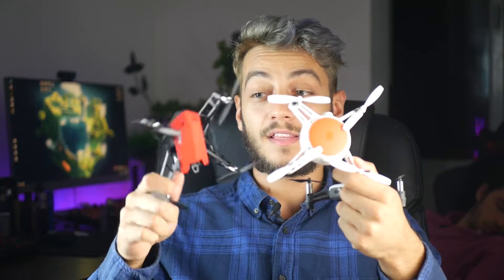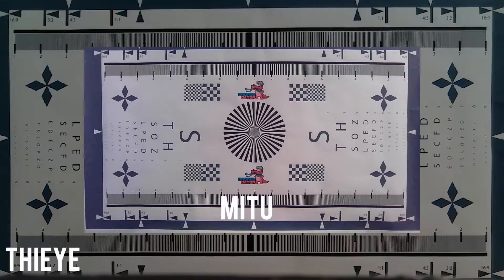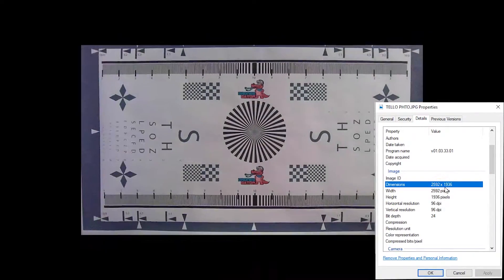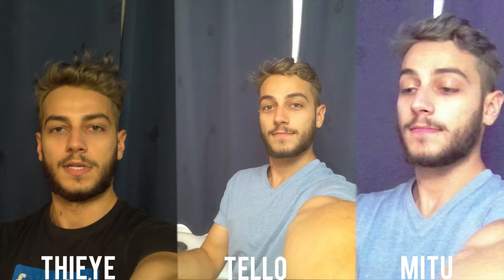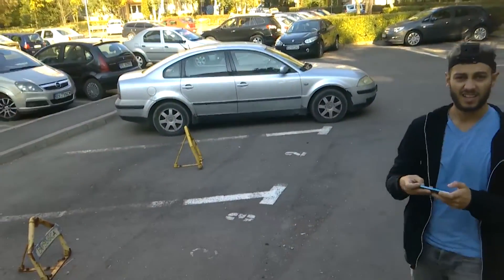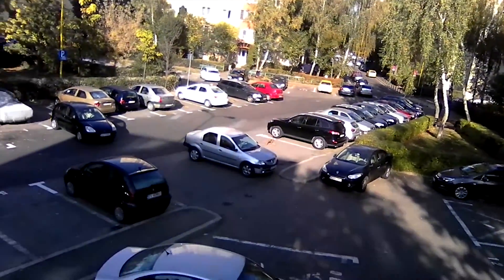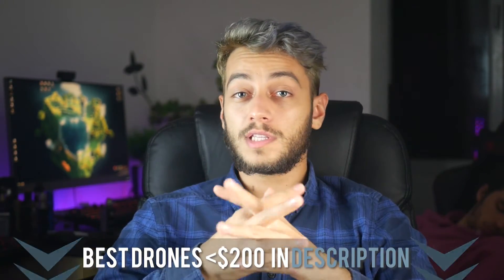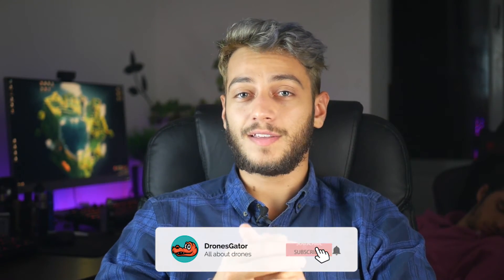Dji Tello vs Thieye Dr.x vs Mitu - Best Cheap Selfie Drones Comparison